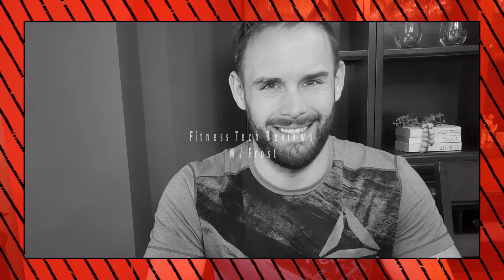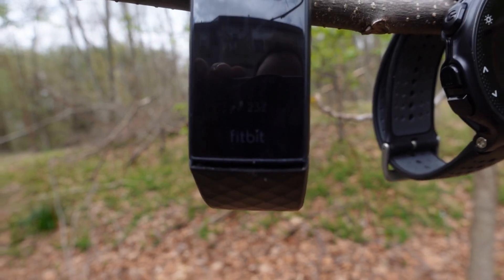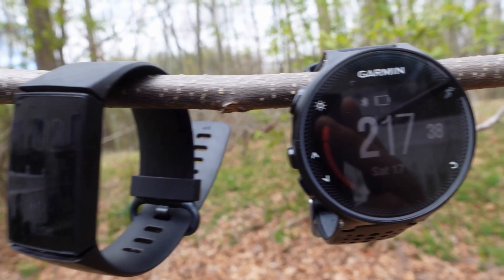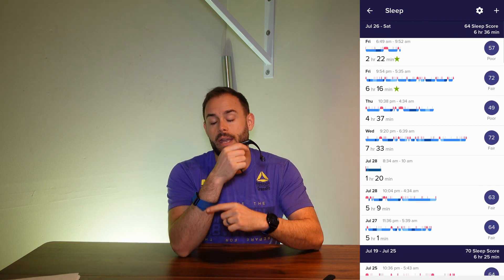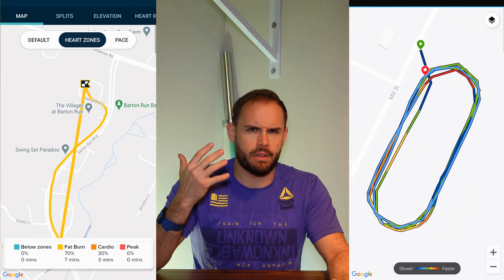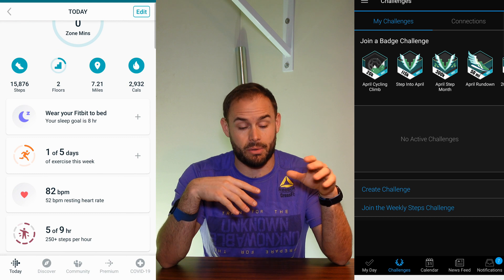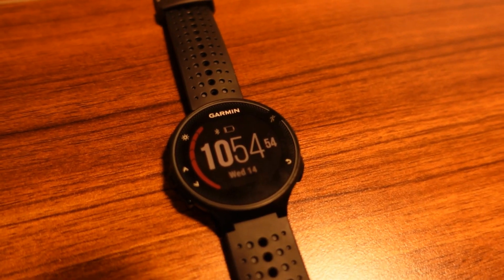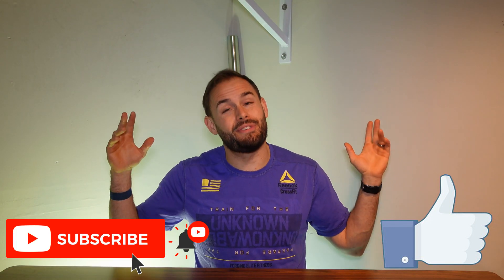Fitbit Charge 4 vs Garmin Forerunner 235 | Fitness Tech Review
Both of these fitness trackers have GPS and GLONASS built in and are around the same price. The Garmin Forerunner 235 is coming in around 160$ where the Fitbit Charge 4 is about 150$. Both are very capable devises, but what is best for you?

Fitbit Charge 4

Garmin Forerunner 235

0:00 - Intro
0:25 - Similarities
0:50 - Screen & Battery Life
2:08 - Fitness & Sleep Tracking
3:24 - GPS Accuracy & App
5:01 - Recommendations